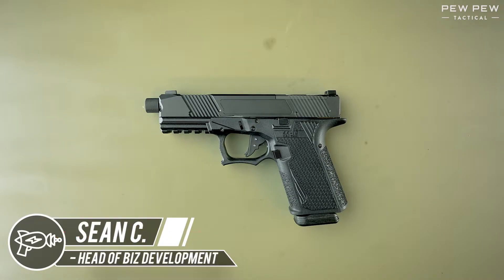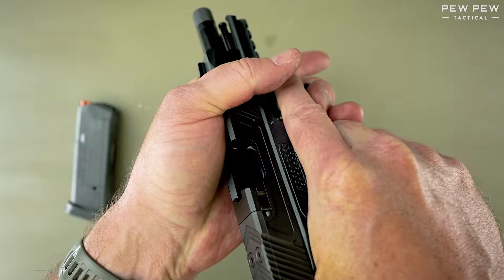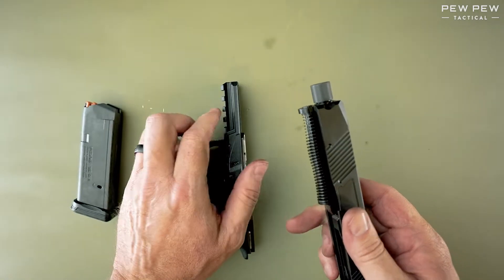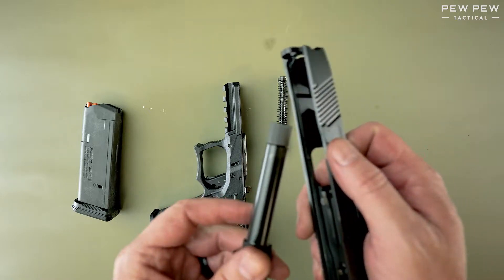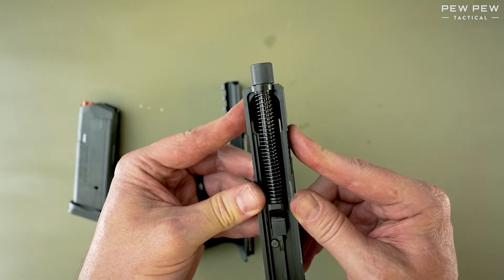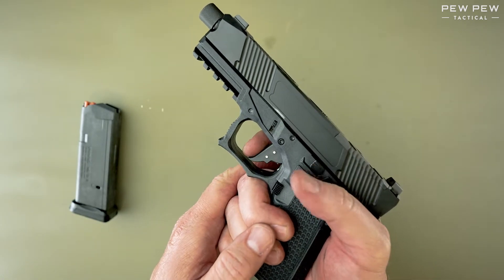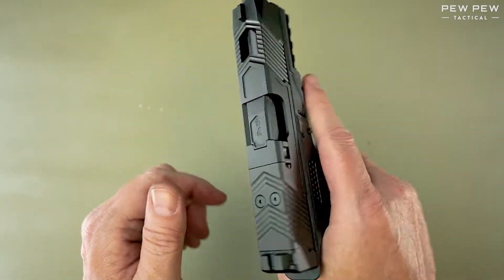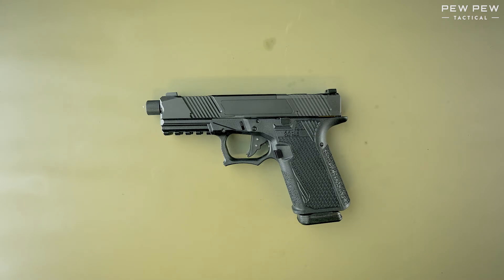Adams Arms AA19 [Field Strip]: Disassembly & Reassembly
A quick field strip disassembly of the Adams Arms AA19 with no fluff or life stories. Followed by a quick reassembly and function check.